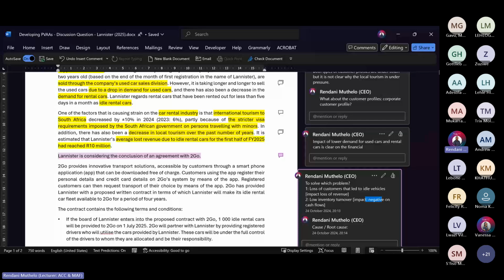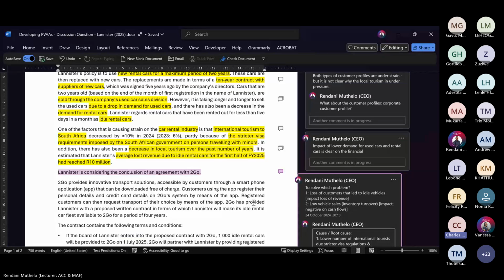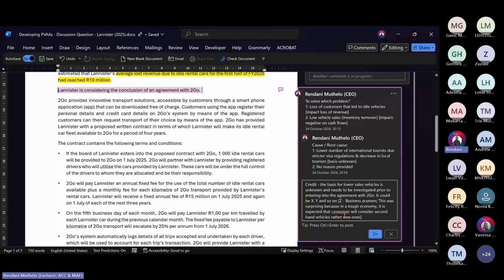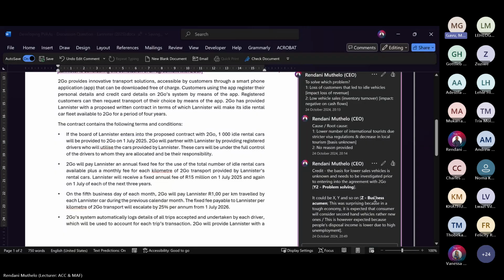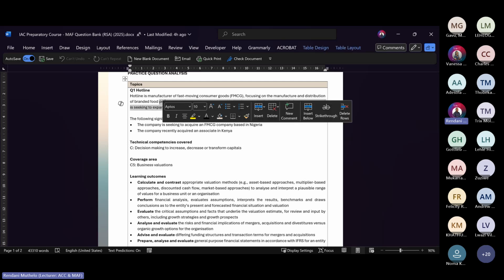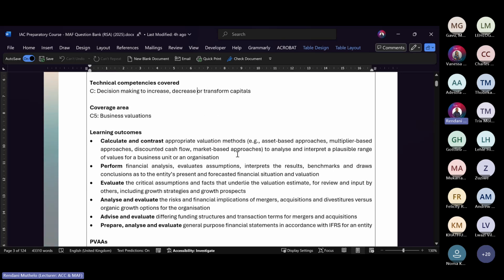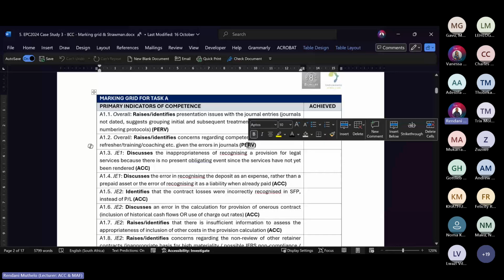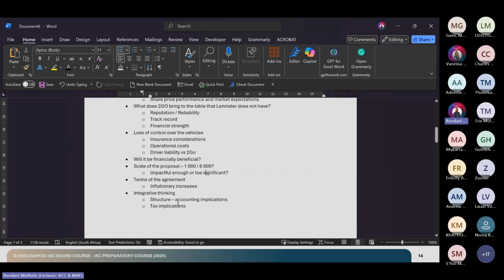Endunamoo IAC 2025 - Lecture 1.3 - Introducing critical thinking and business acumen Part II